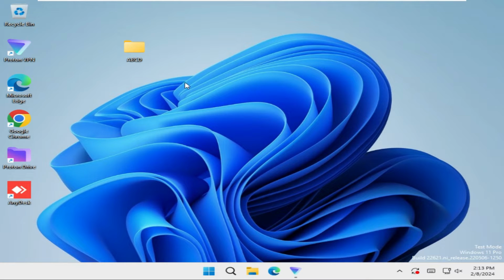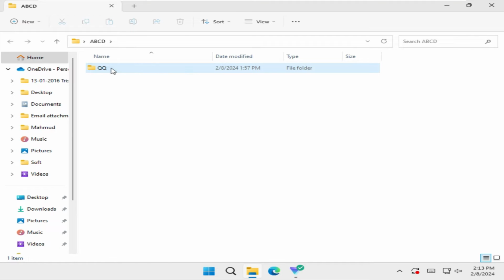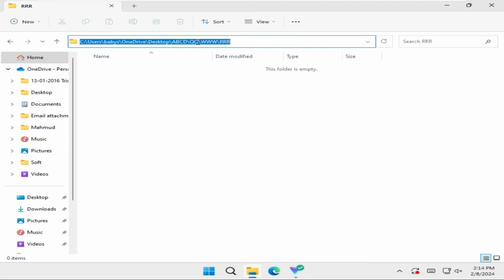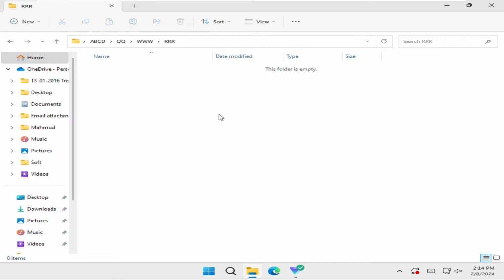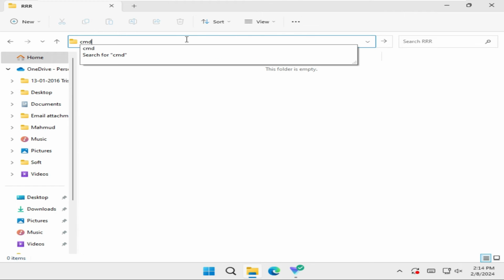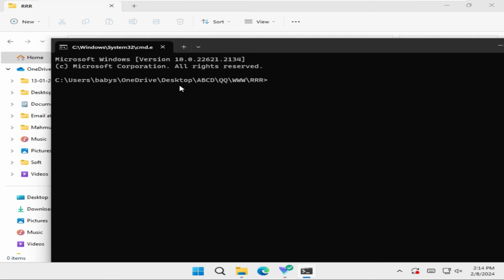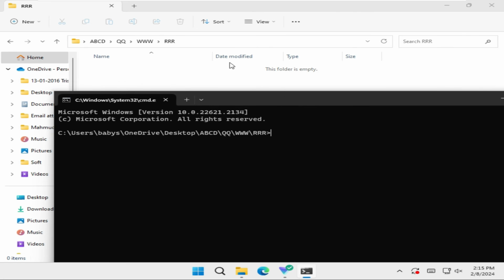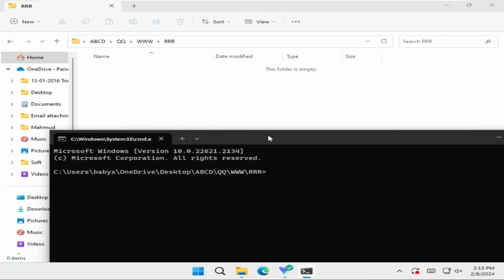How to Open Command Prompt in Current Folder in Windows 11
Learn How to Open Command Prompt in Current Folder in Windows 11 or how to open command prompt in a folder in windows 10 or how to open cmd in current folder or open command prompt in current folder or open command prompt in a folder in windows 11